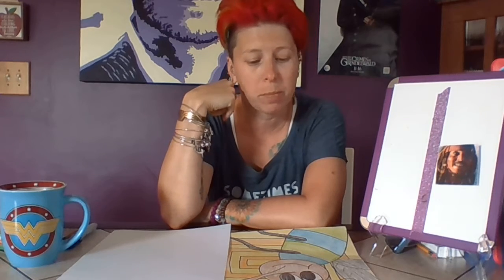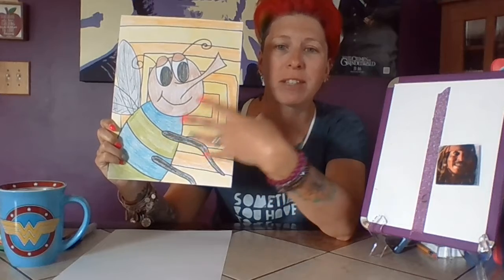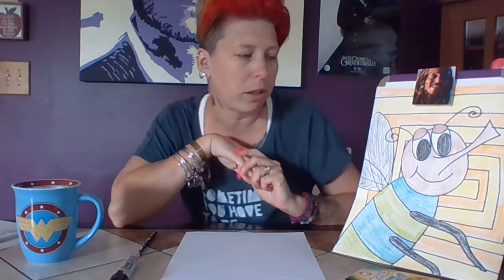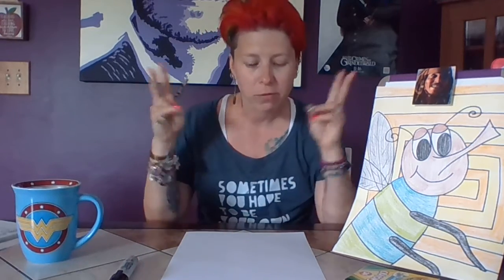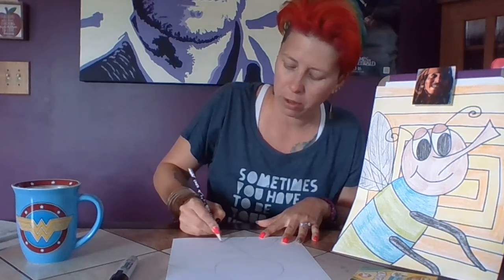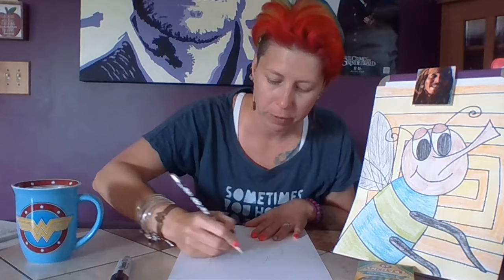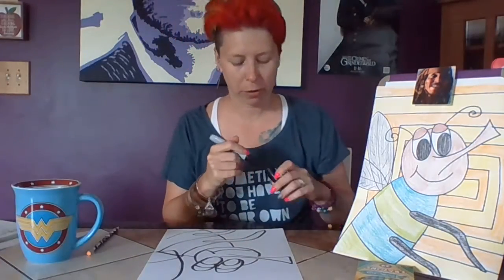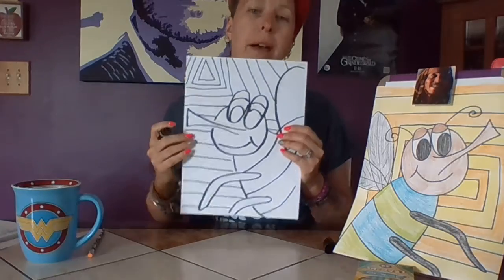mosquitoes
These pesky bugs are everywhere! But they sure are fun to draw! Grab a piece of paper and some coloring materials, it's go time!